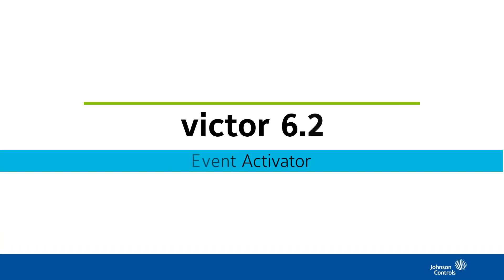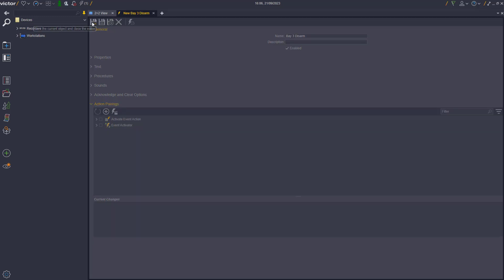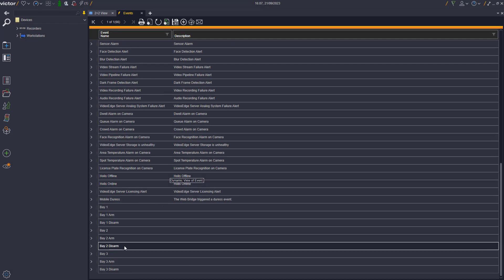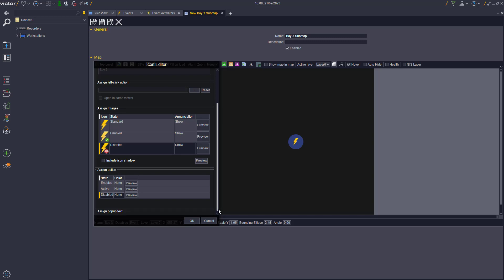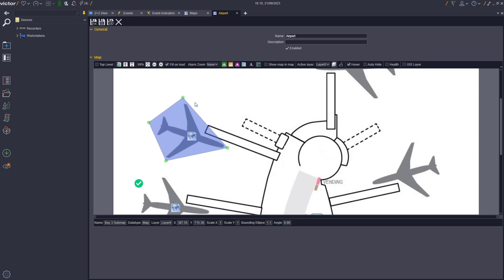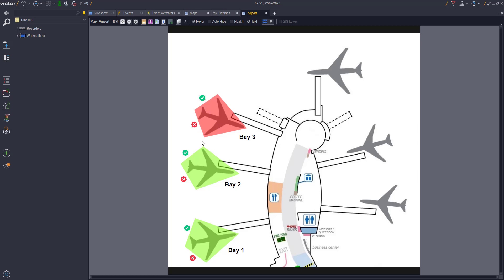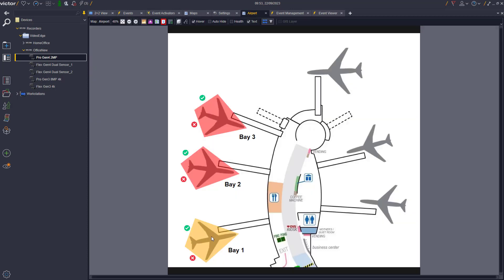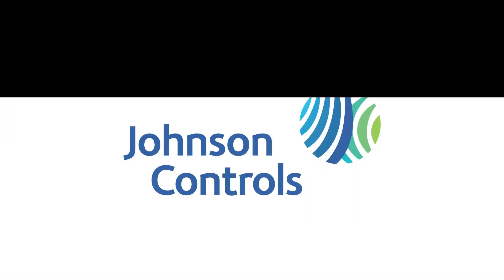6.2 Event Activator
This video gives an overview of the new Event Activator feature in victor 6.2.

00:10 Introduction
00:34 Creating Events
01:10 Event Activator
02:06 Activate Events
02:25: Create a Map
03:23: Airport Scenario
04:00: Settings
05:00: Event Management
05:23: Event Viewer